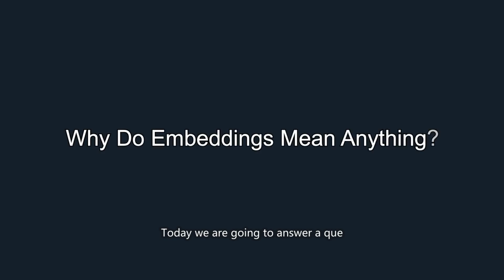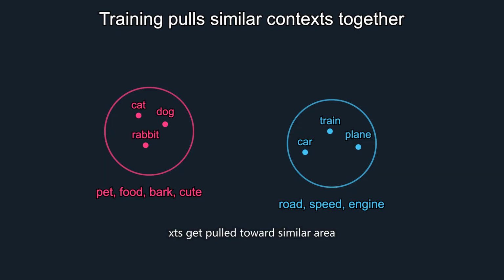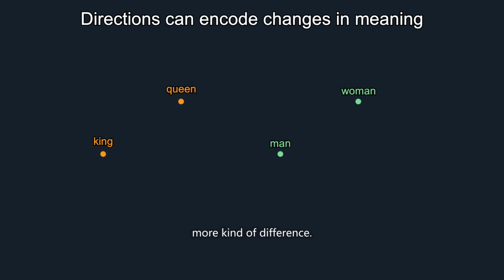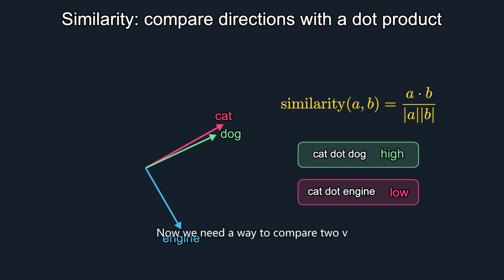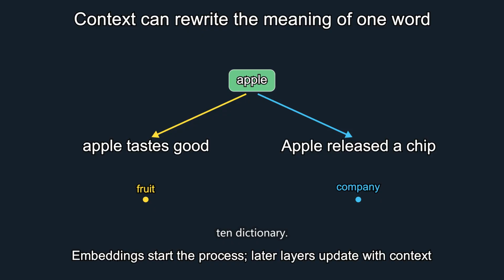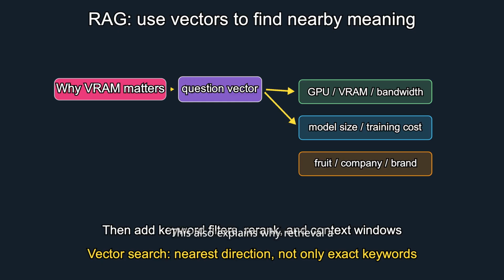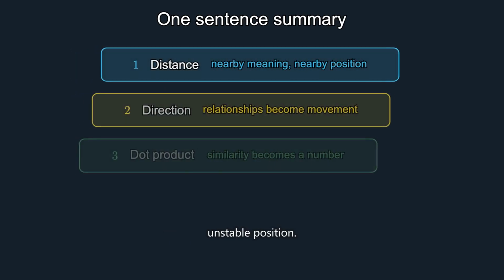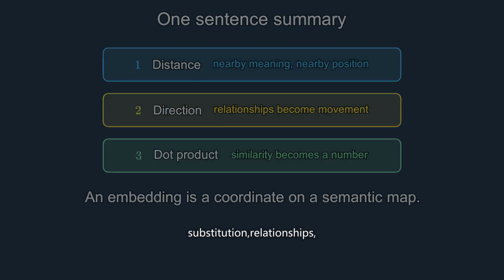Why Can Embedding Vectors Represent Meaning?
Today we are going to answer a question that sounds almost magical.
Why can an embedding vector represent meaning?
Start with one word: cat.
To a computer, cat begins as a separate symbol.
The model cannot calculate with the feeling of the word.
It calculates with numbers.
So the first move is to turn a word into a list of numbers.
That list is called a vector.
You can think of the vector as a coordinate for a point.
Cat has a point.
Dog has a point.
Car has a point.
If those points were placed randomly, they would not mean anything.
The important part is that training slowly moves those points around.
Words that appear in similar contexts get pulled toward similar areas.
For example, cat and dog often appear near words like pet, food, bark, and cute.
So the model has a reason to place them close together.
Car often appears near road, speed, engine, and traffic.
So it tends to land farther away from animal words.
That is the first intuition behind semantic space: similar meaning becomes nearby position.
Real embedding vectors may have hundreds, or even thousands, of dimensions.
We cannot draw all of those dimensions on a screen.
So we compress the idea into two or three dimensions